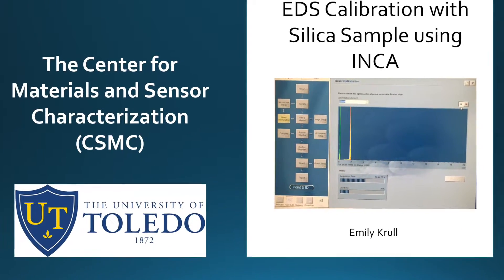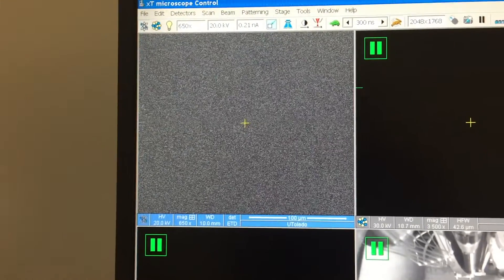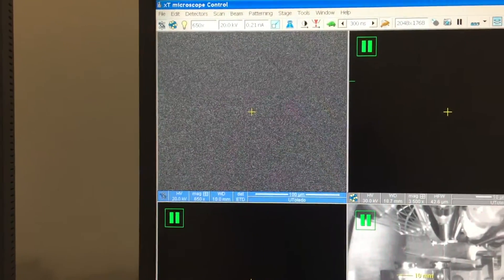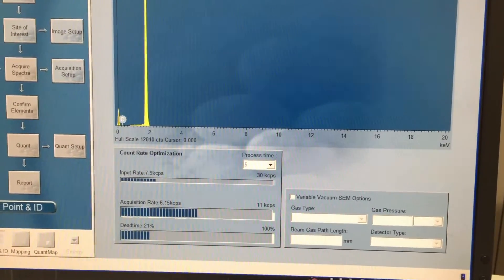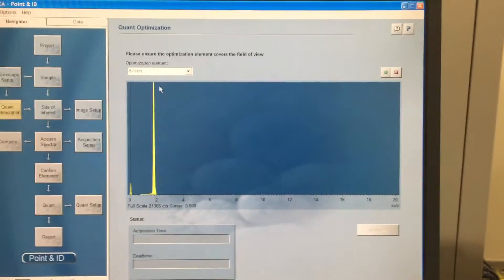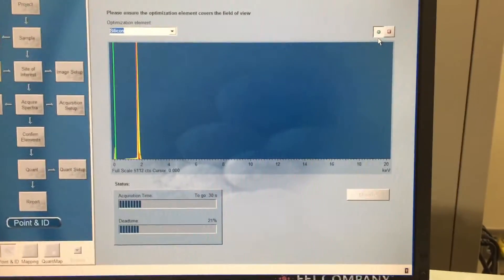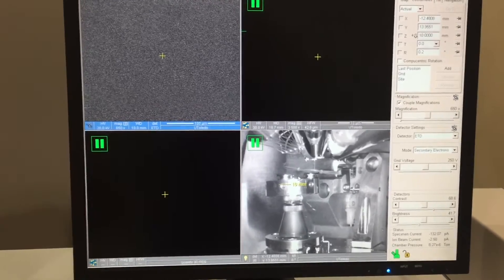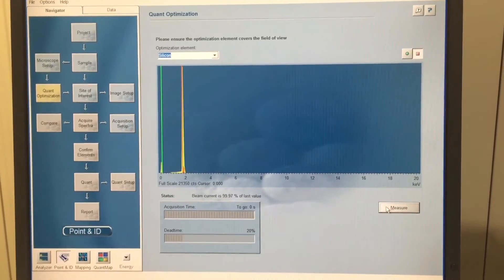EDS Inca Calibration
Prepared by Emily Krull